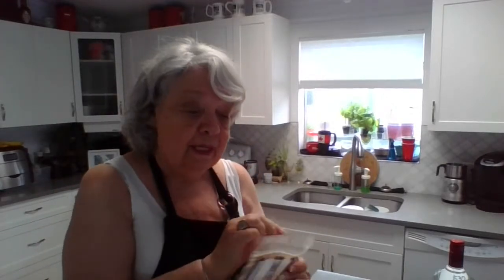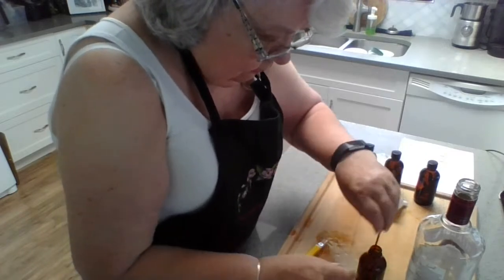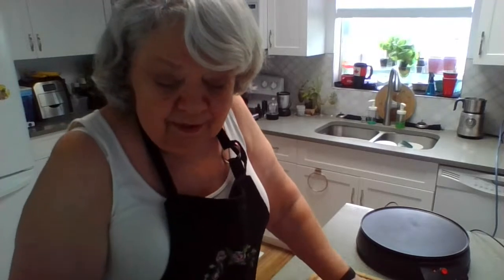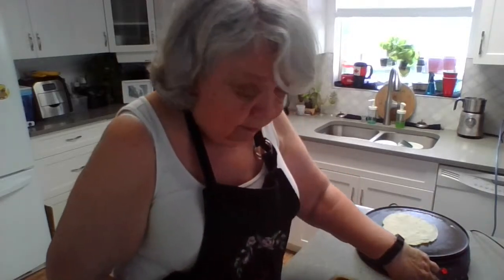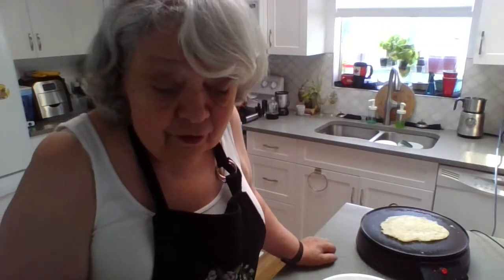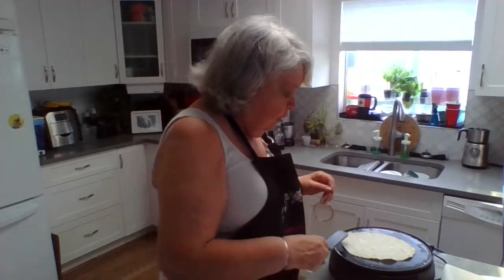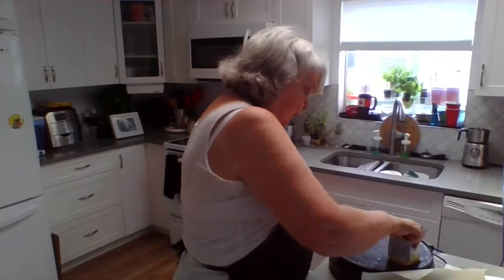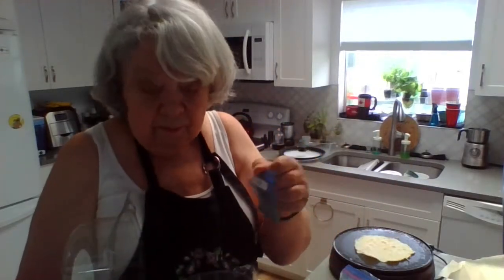SKILLS: Vanilla extract with DearMamaSal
Making high-grade vanilla extract did not need a lot of skills! We made enough for me and for the Christmas presents box. We also made basic wraps.DearMamaSal is a wise, fun-loving Canadian vlogger who talks about love, life and other problems. She experiments with food, gizmos and life!

Sean & Benji's book: "YouTube Secrets"